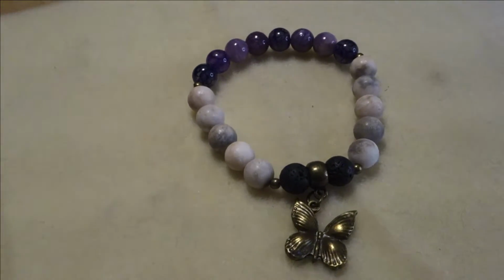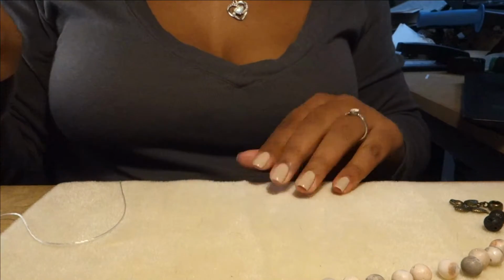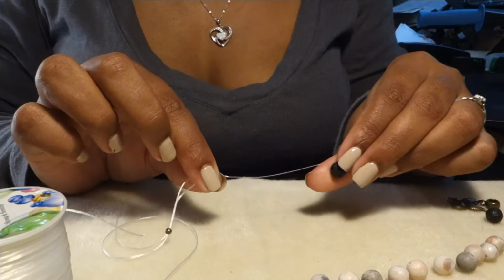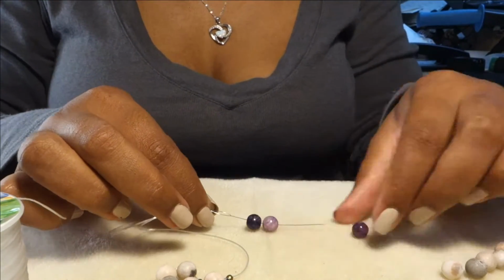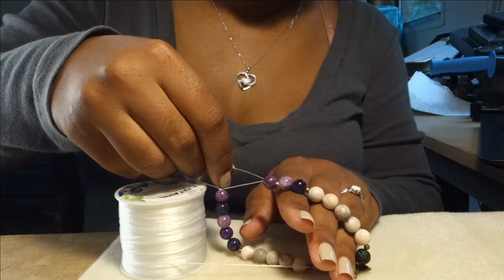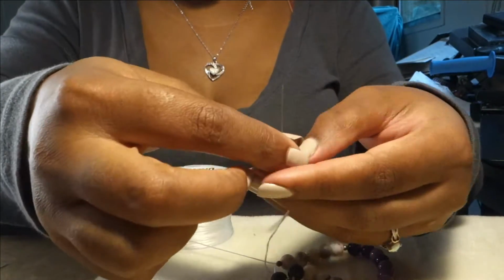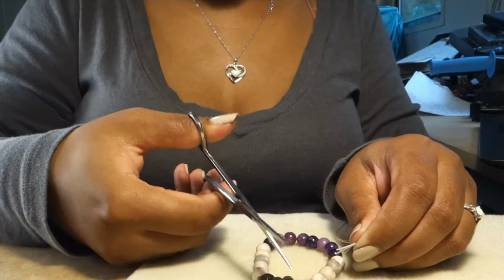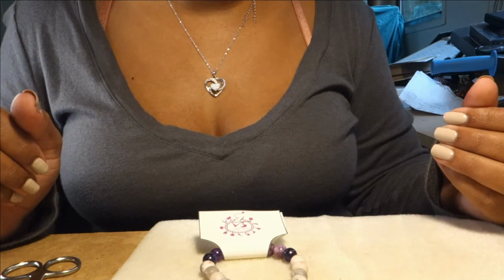Beaded Bracelet Tutorial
This a beaded bracelet tutorial where I show you how I make my VioletBox Jewelry bracelets. Sign up for the VIP email list on the website to get monthly discounts and early access to your favorite pieces!

Into and outro music: Diamond Eyes by Gravity

8mm Agate Beads (link is o 10mm they sold out of 8mm)

Charm: (supplies from 4 years ago)

Spacer Beads